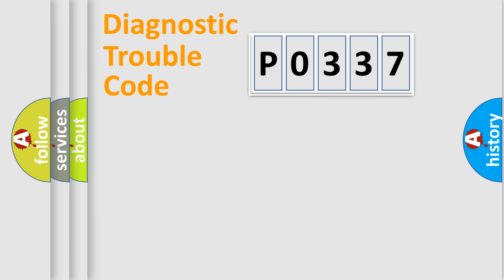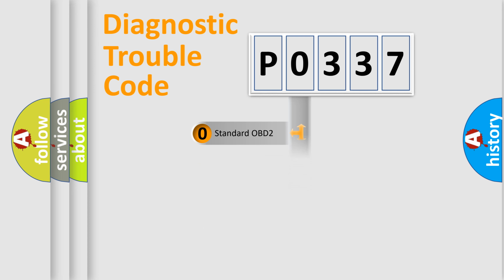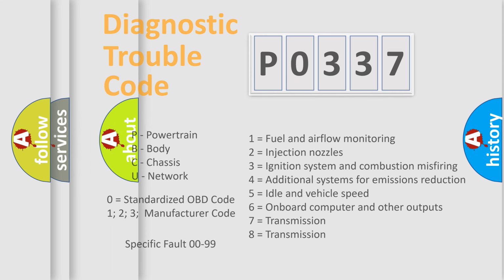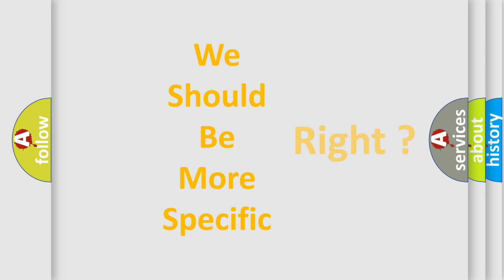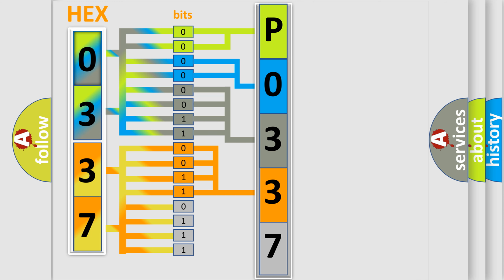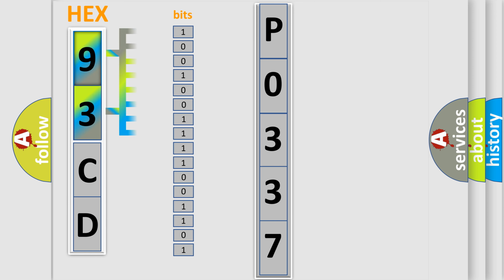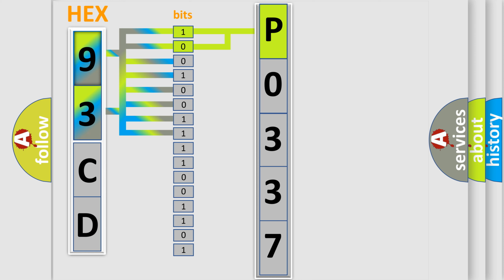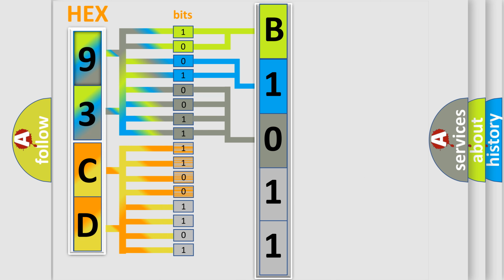DTC Saab P0337 Short Explanation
Contents:
0:21 Basic DTC analysis according to OBD2 protocol standard.
1:48 Insight into programming
2:58 A diagnostically understandable description of the Diagnostic Trouble Code
3:05 Basic error definition

Make:
Saab
Code:
P0337
Definition:
Vehicle Speed Sensor No Signal
Description:
DTC P0106-P0108, P0117-P0118, P0121-P0123, P0201-P0204, P0300, P0351, P0352, P0402-P0406, P1404 and P1627 not set,ECT sensor over 140ºF,engine running,system voltage from 11-16v,then during the Power Test (VSS under 6.4 mph,engine load over 50 kPa,T
Cause:
VSS (Hall) signal circuit is open or shorted to groundVSS (Hall) ground circuit is open between sensor and groundVSS (Hall) power circuit is open (check F14 fuse in I or P block)VSS (Hall) is damaged or has failedPCM has failed